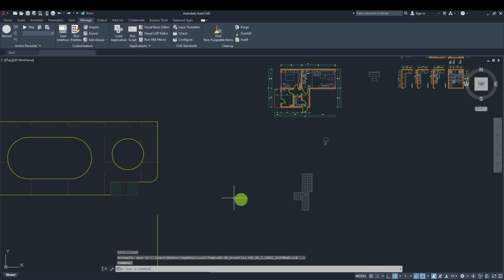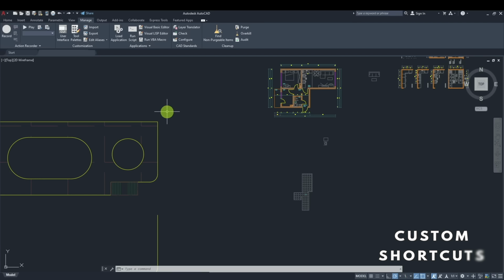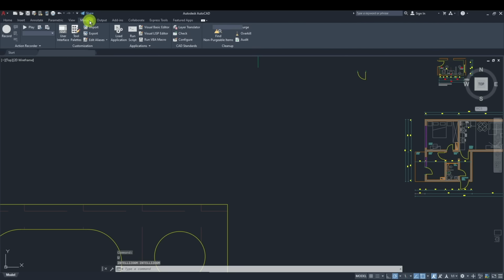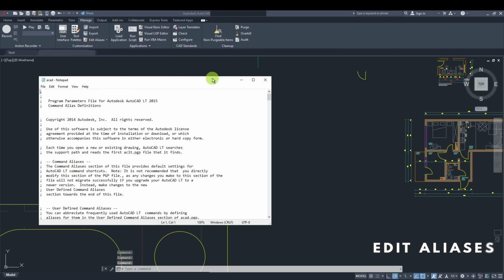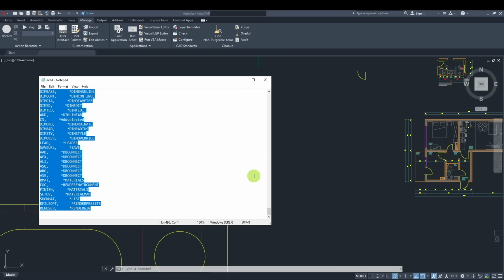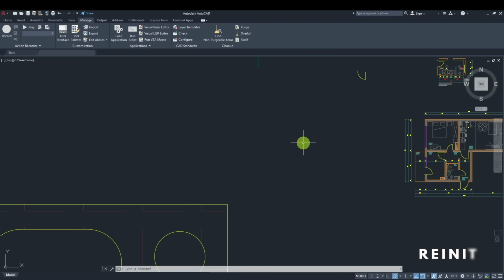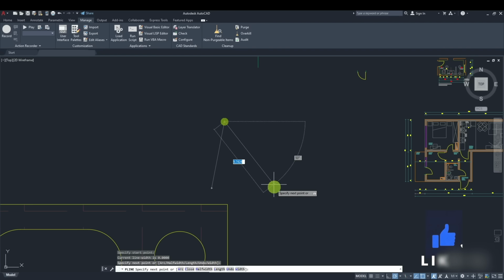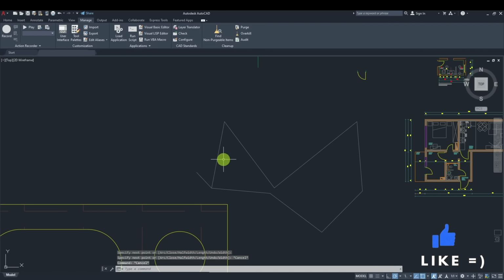AutoCAD Tip That MADE ME PRO - Custom Shortcuts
🔥 How to customize command aliases in AutoCAD, how to transfer it from a previos version
Use AutoCAD Shortcuts – Fast and Easy Tip for Beginners

Speed up your workflow in AutoCAD with this quick and simple shortcut tip! Perfect for beginners who want to draw faster, improve accuracy, and boost productivity. Learn one essential shortcut that will save you time on every project.

⏱️ Timestamps:
00:00 - Intro
00:15 - How to customize command aliases in AutoCAD
01:38 - Outro, Like, and Comment